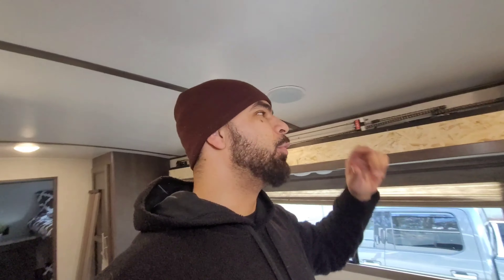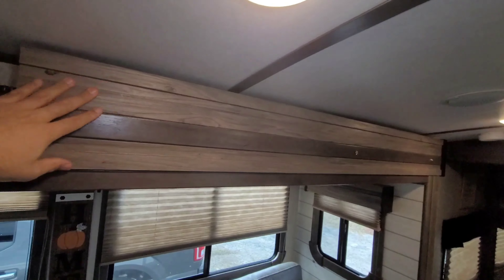RV SLIDEOUT REPAIR AND MAINTENANCE (SUNSET TRAIL RV SLIDEOUT CABLE ADJUSTMENT)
Rv slideout repair and maintenance and adjust you rv slideout cables. How to replace your rv cables and how to fix your rv cables. So when your done you will know how to perform regular rv slideout maintenance as well as rv slide out adjustments. So if your one that is having Rv slideout problems, or if you own a keystone Rv, Sunset Trail Rv this will help you fix the issue quickly.

So This video will help with
Sunset Trail
Keystone Rv
camper slide out adjustments
camper slide out repair
how to fix rv slideout cables
repair rv slideout